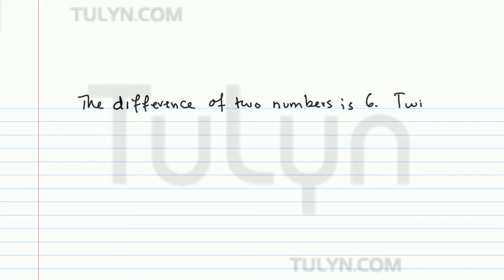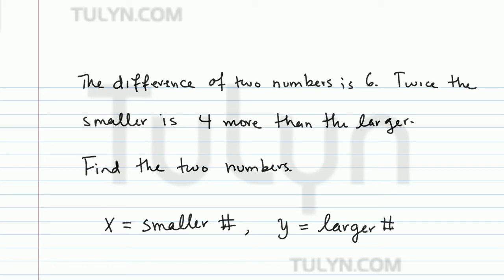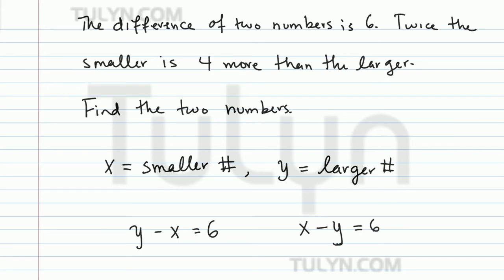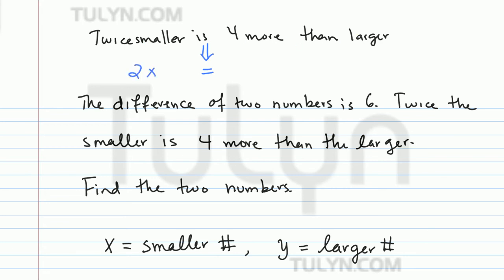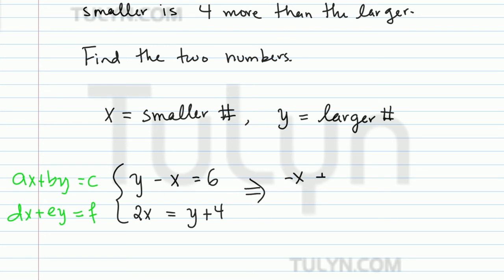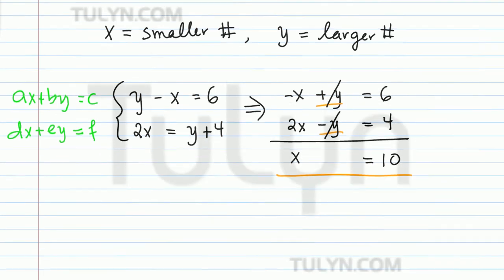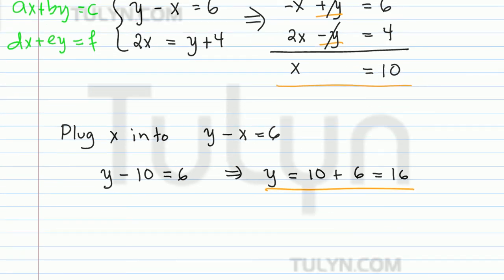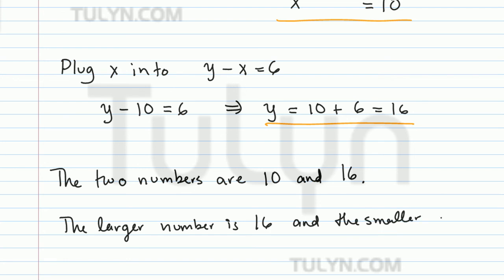solving systems of linear equations in two variables number problem 2